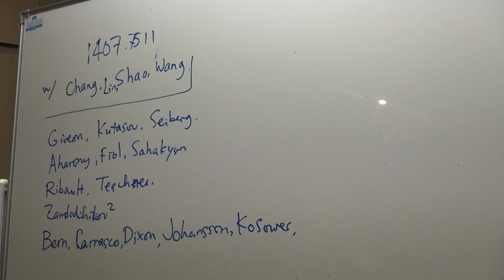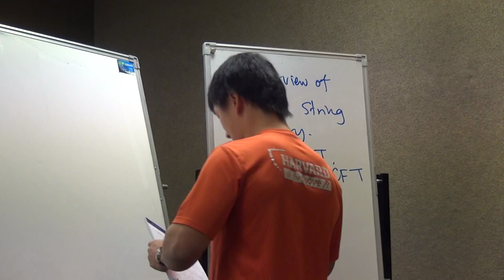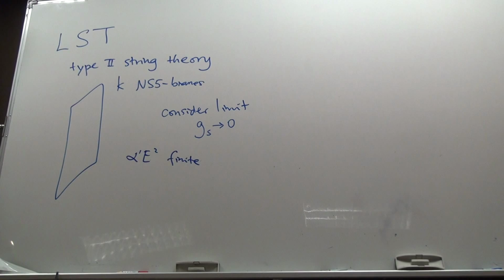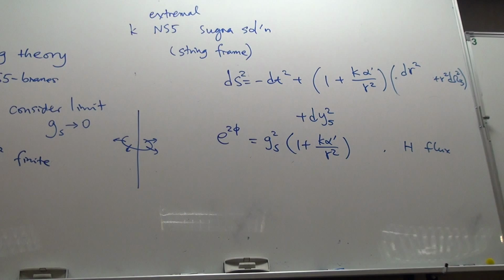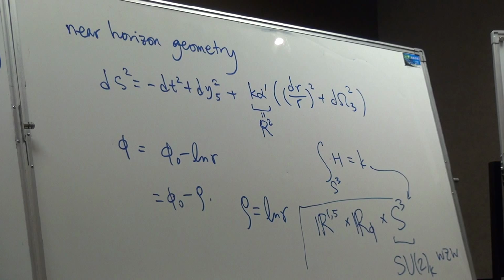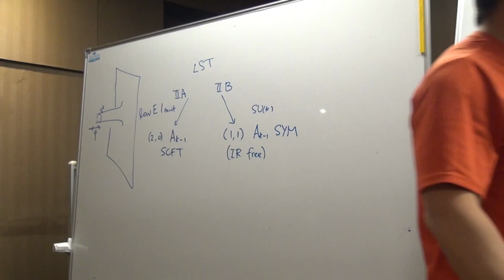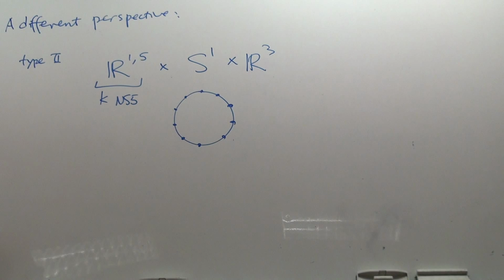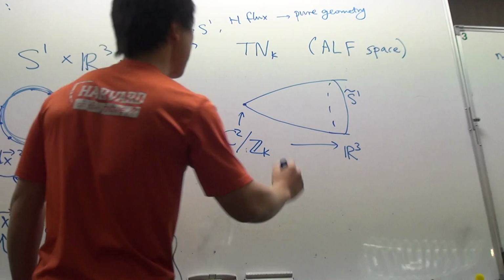Xi Yin, From 2d superconformal field theories to 6d gauge theories I Part I